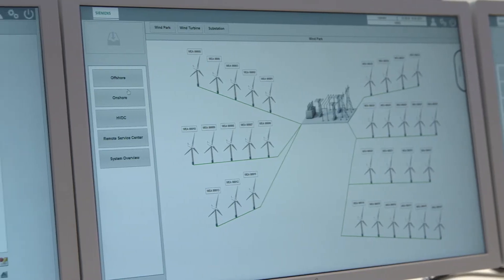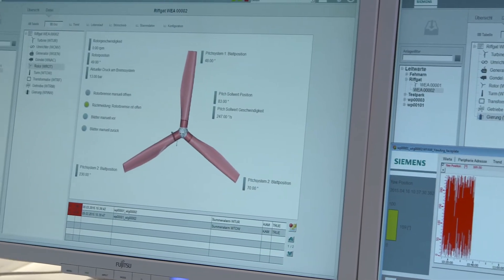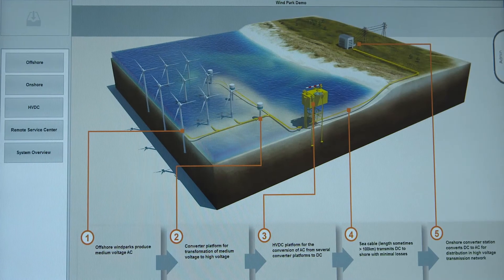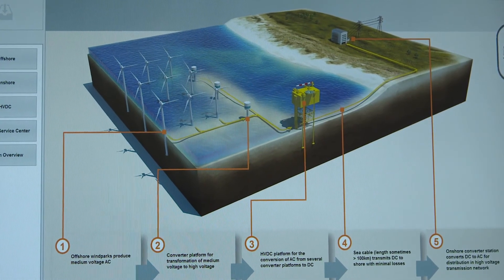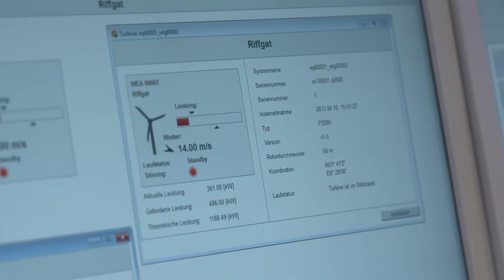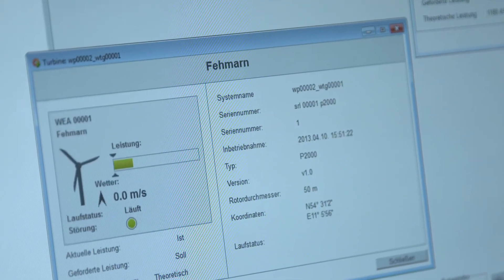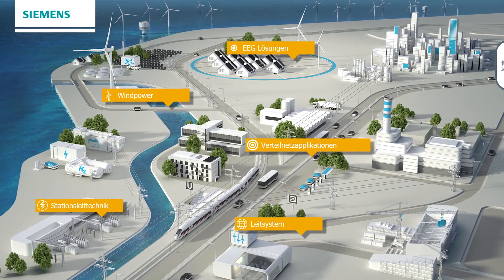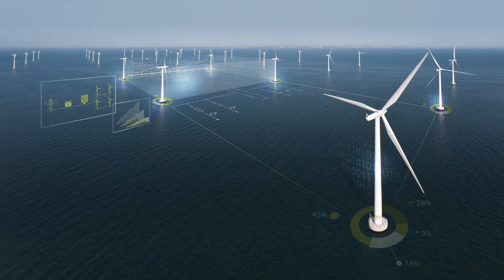Multilevel Wind Scada Center from Siemens